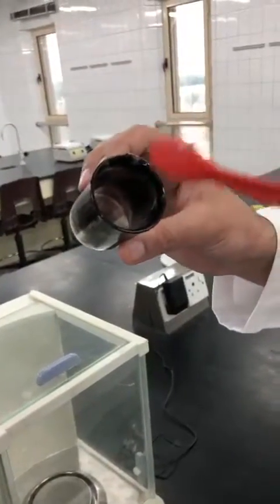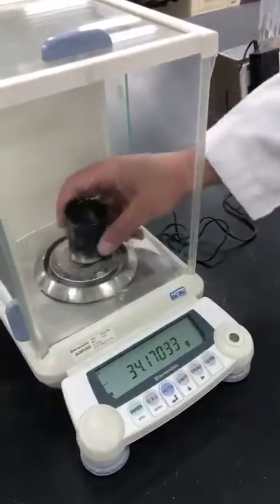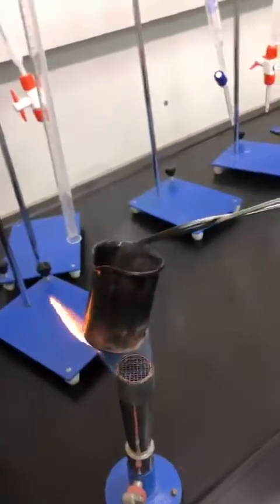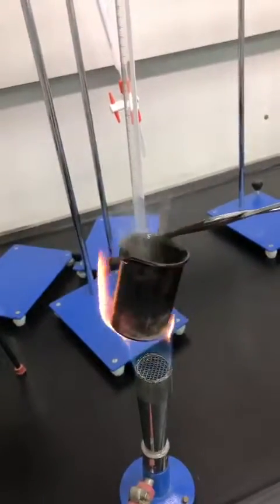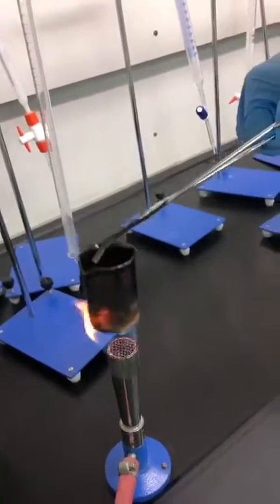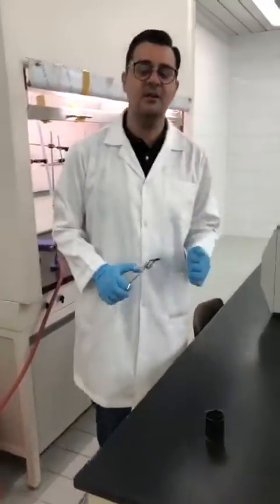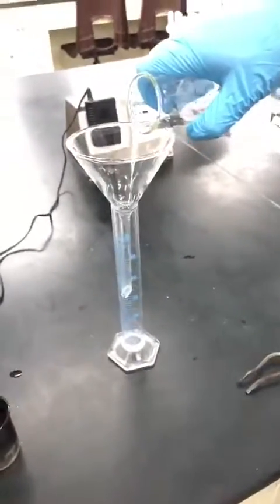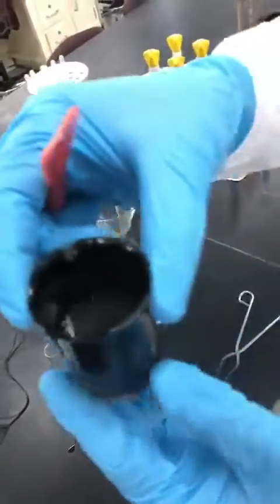EXP.2 (PHYS. SEP. OF MIX.) PART 2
The second part of EXP. 2 titled "Physical sep. Of mixtures" in chemistry lab manual at PSU